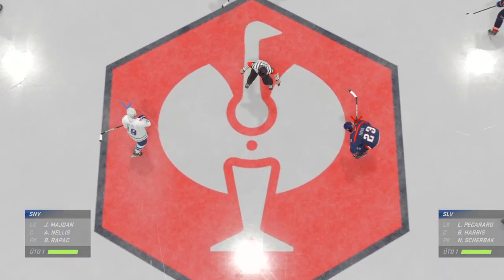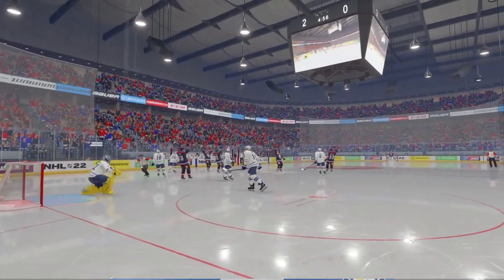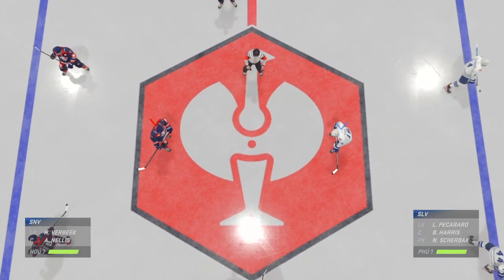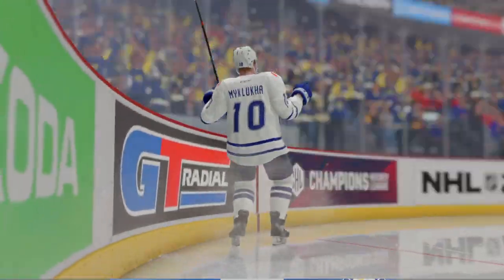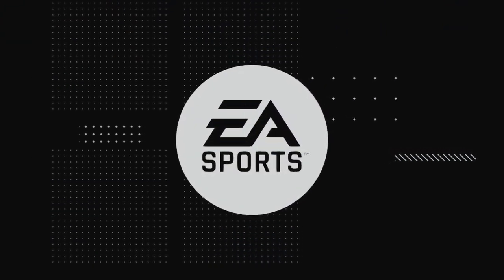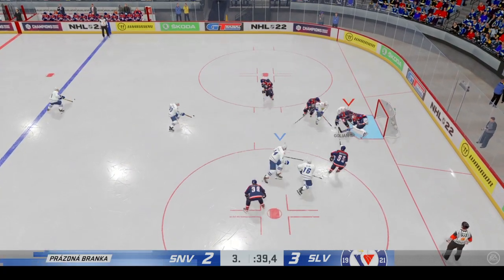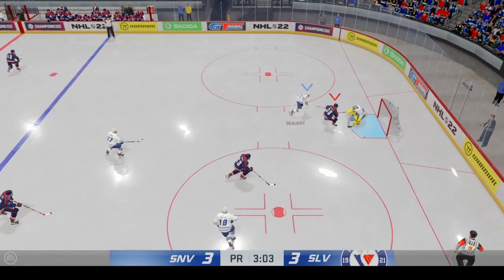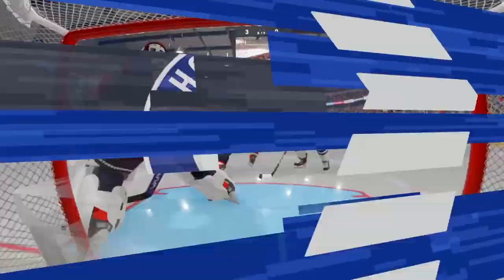NHL™ 22 Tipos Extraliga: HC Slovan Bratislava - HK Spišská Nová Ves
Zápas hokejovej Tipos Extraligy 2022/2023 medzi  HC Slovan Bratislava - HK Spišská Nová Ves